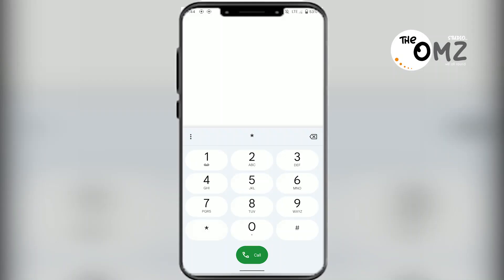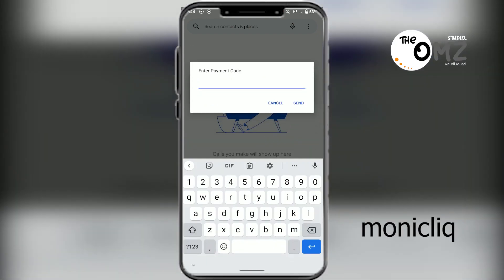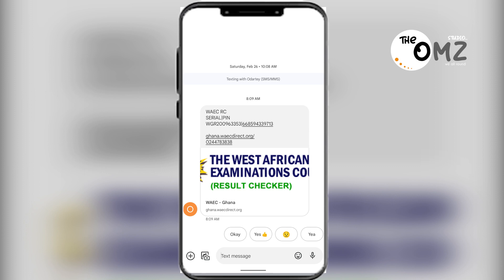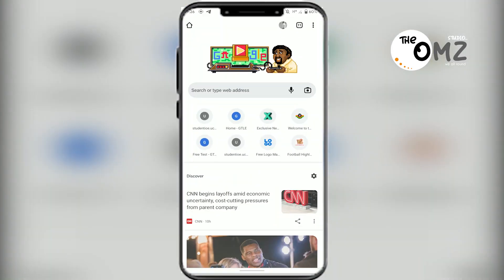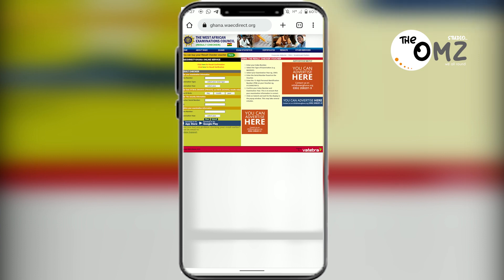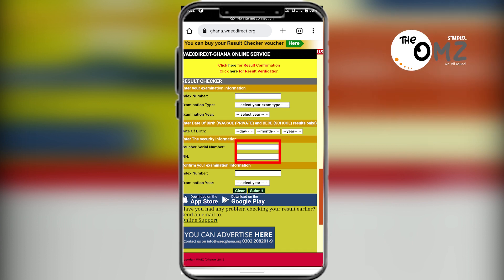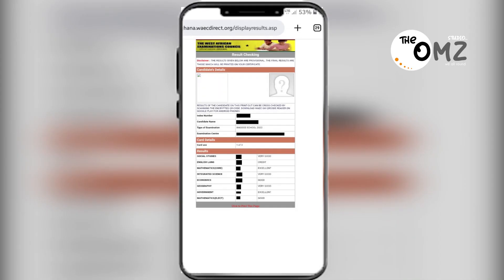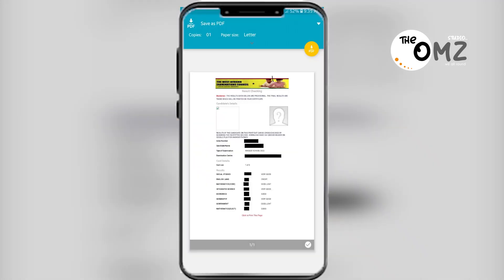HOW TO BUY WASSCE RESULTS CHECKER (WITH MOMO) TO CHECK YOUR RESULTS ON MOBILE PHONE MADE SIMPLE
This video explains how to buy the wassce results checker and how to check your results with ease